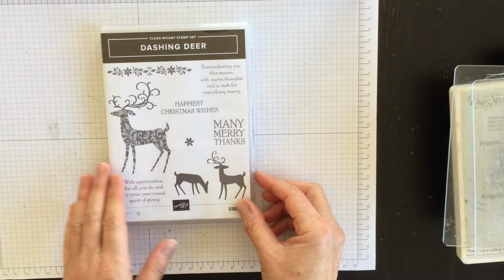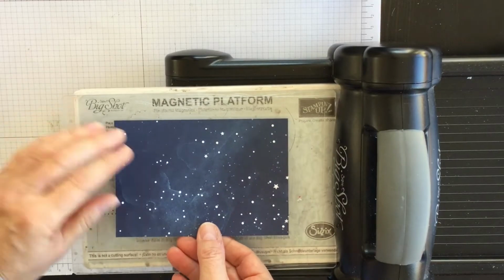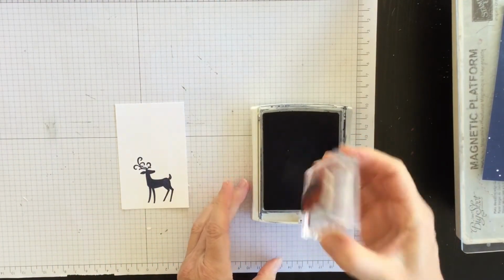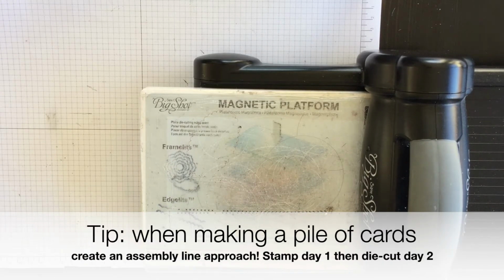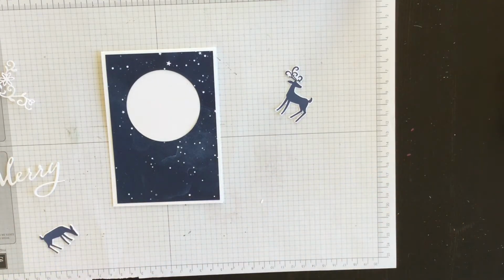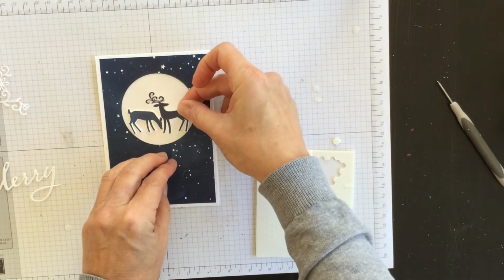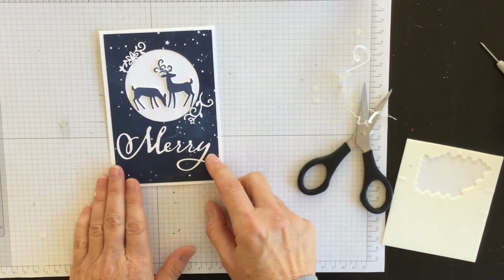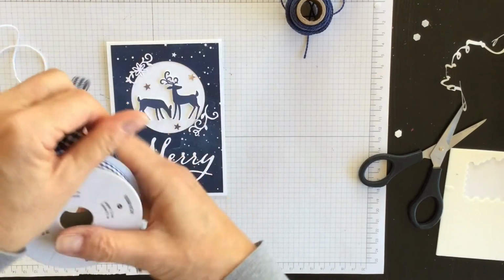The most popular bundle in the Holiday Catalog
Dashing Deer is the most popular bundle in the Holiday catalog and judging from the number of hits on my first video using this bundle I can see that you love it too. This video shows you how to create a second Dashing Deer Christmas card, one that has several added elements to make it really eye-catching.